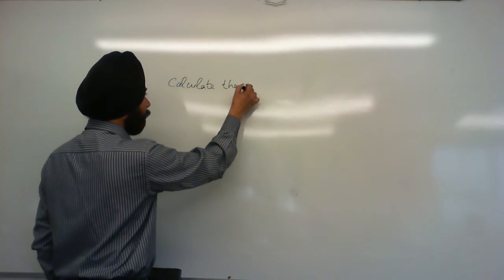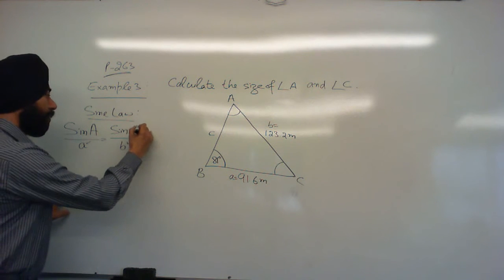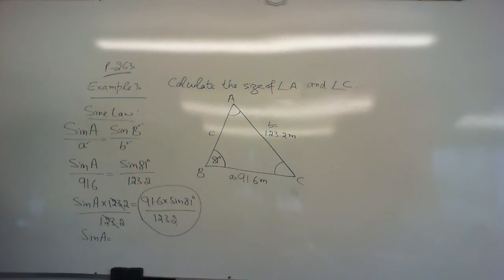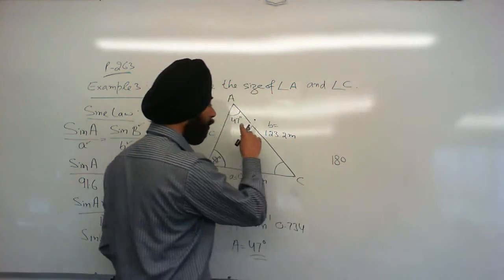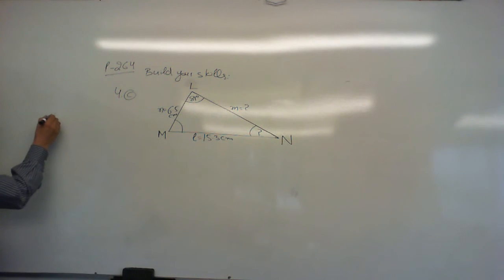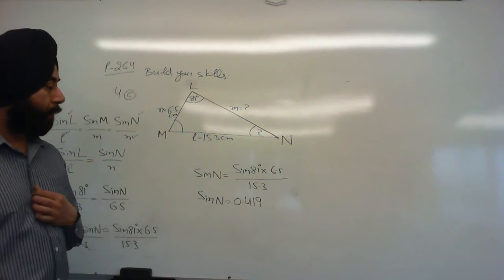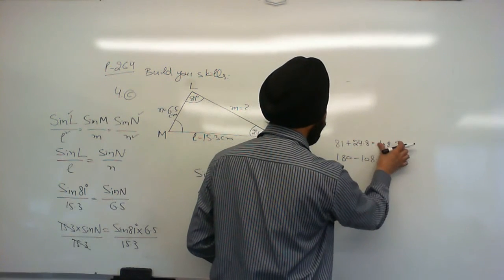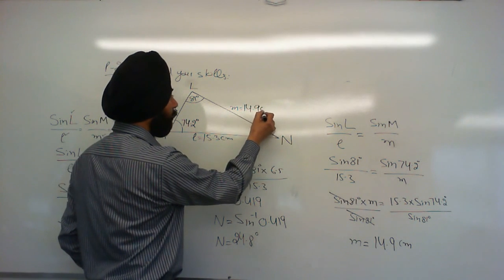EM8 Trigonometry Sine Law and Problem Solving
An introduction to using sine law to solve oblique triangles.
Course: Essential Math 40S
Recorded: May 15 2014
Ref text book for problems : Math Works 12
You may need to switch to full screen mode to watch the video.